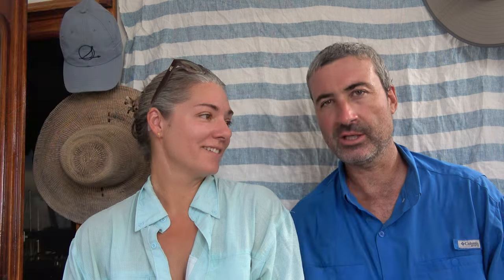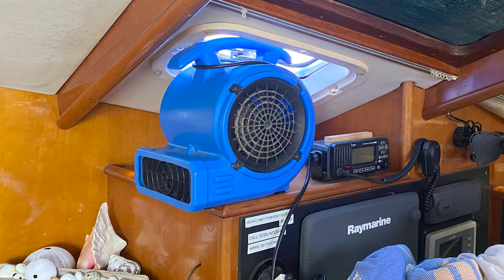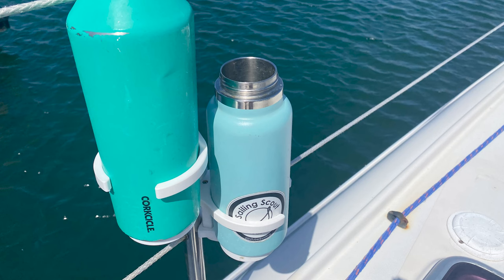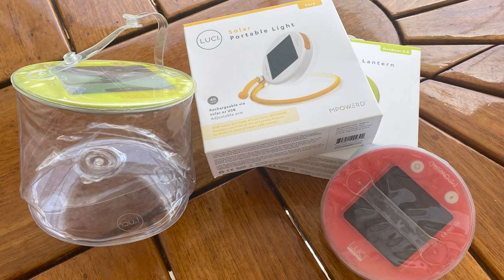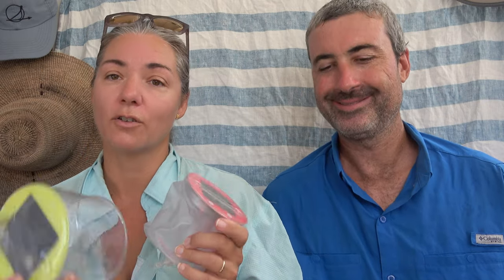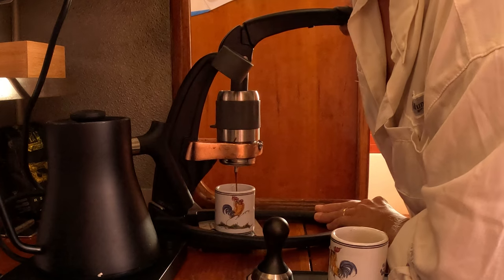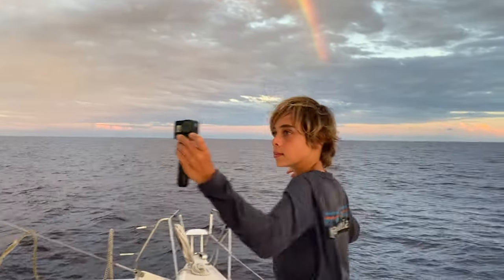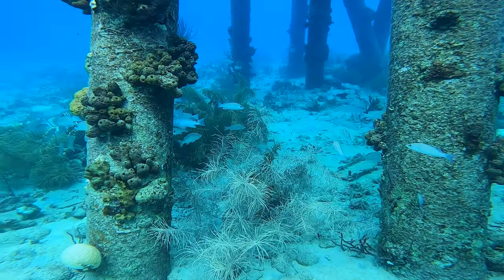The 21 BEST GIFTS for the BOATER in your life... Is #4 worth the hype? (Ep. 37)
Need gift ideas for the boater in your life? After a year and over 4000 miles of sailing, we've compiled a LIST of OUR TOP 21 lived with & MOST LOVED boat items. These are just items we like and thought you might, too!)

THE LIST: links coming soon 😊
21 - Quick Dry Shirts (Columbia & HUK are our favorites)
20 - Stemless, GLASS, wine glasses (because no one likes drinking wine out of plastic cups!)
19 - Deck of Cards (endless gaming options, yet compact & light weight)
18 - Waterproof bags (we recommend a BACKPACK, small bag for the dinghy, and a versatile fanny pack such as geckobrands)
17 - Industrial fan/"Blue Fan" (aka B-Air by Lasko - they're fairly compact, but are incredibly powerful, they've saved us more than once from the sweltering tropical heat.)
16 - Quick dry towels (we recommend organic cotton Turkish towels, ultra light weight/compact Matador towels, or an in between option such as Nomadix)
15 - Range finder (really helps gage boat distances when approaching an anchorage or hazard)
14 - Bamboo scrapers (helps reduce water usage in the galley - yellow scrapers for hull cleaning)
13 - Waterbottles & cup holders (we like Hydro Flask and Corkcicle brand water bottles because they keep water colder, longer, and stanchion cup holders from West Marine help protect them under way!)
12 - Luci Lights (Solar charging, light weight, inflatable, dimmable, and, well, really great! We like the red light version for night sailing)
11 - Portable speakers (we like Beosound and JBL speakers)
10 - Headlamp (don't skimp here - this is an item you will use ALL THE TIME! We like one with a red light option.)
9 - Flair Espresso machine (no electricity required and it makes killer espresso! Did I mention it's real pretty, too?!)
8 - Multimeter tester tool (essential tool for a boat)
7 - Movie Projector (no more ugly TV screen in the salon, and watching movies under the stars is so fun! Ours is a Nebula.)
6 - Multi-tool (if Nate could have this surgically attached to his body he would! He like Leatherman brand, but Gerber makes a great one, too)
5 - FATBOY bean bag chairs (WE LOVE our FATBOY beanbags! Get the outdoor version, but DO NOT BUY the floatation style - the quick dry fabric can't stand up to marine life)
4 - GoPro (Are they worth the hype? YEP! We use the 8 and 11 can't imagine life without them!)
3 - Good, polarized sunglasses (don't skimp here, either! And buy a back up pair, or two! We love Maui Jim's with blue lenses for sailing/life on the water. Megan wears VonZipper's, too)
2 - Marraige savers (two-way headsets that are invaluable in boat life)
(Perfect for anyone - and everyone?! - on your gift list! These stylish and high quality pieces are all the rage this season 😍)

Cheers,
The SCOUT crew
Nate, Megan, Kieran (12) & Eily (10)

Want to see even more of the Scout adventures?